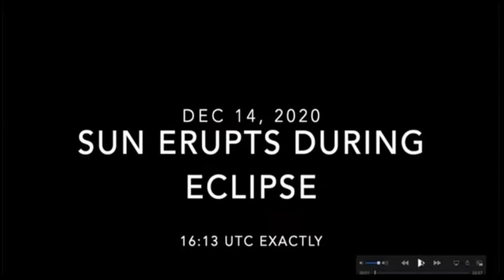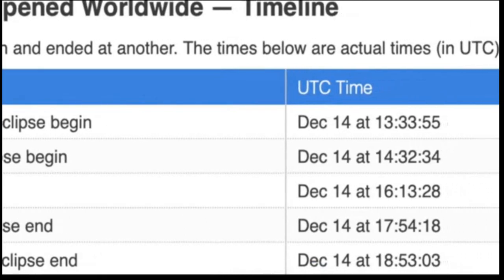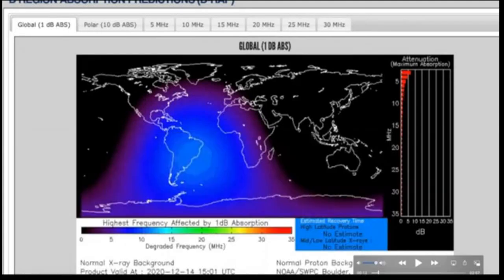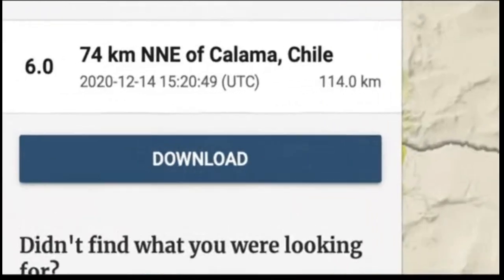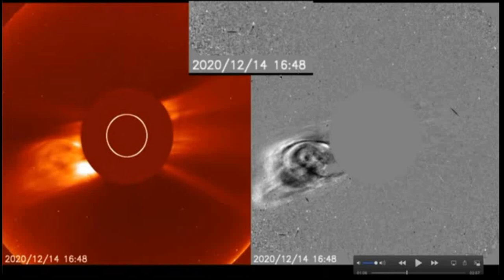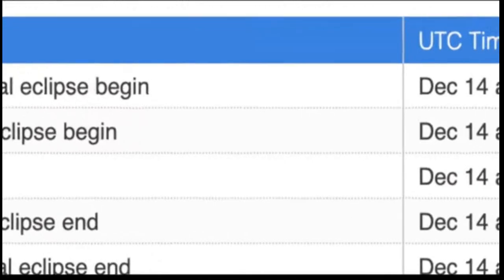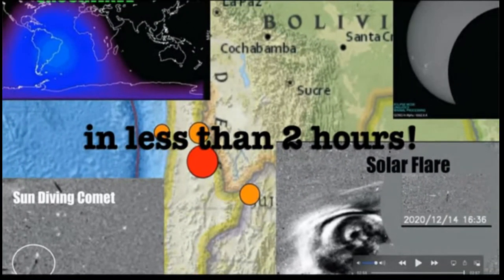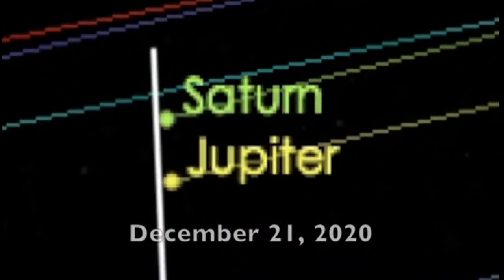WAY More Occurred During Today's Total Eclipse Than Was Expected!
WAY More Occurred During Today's Total Eclipse Than Was Expected! *Shockwave/Radio Blackout* & more